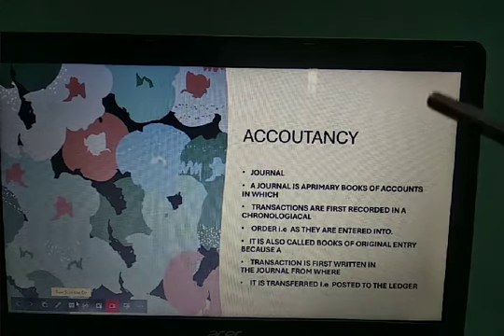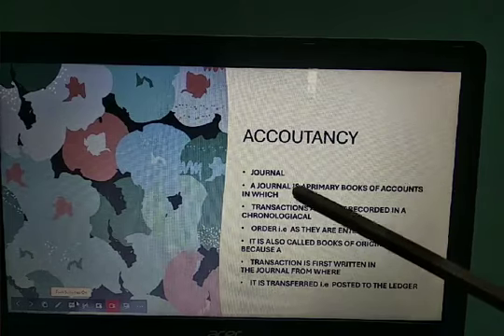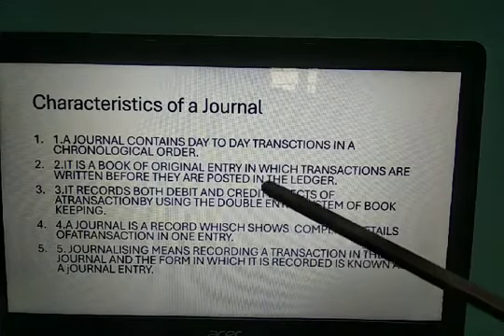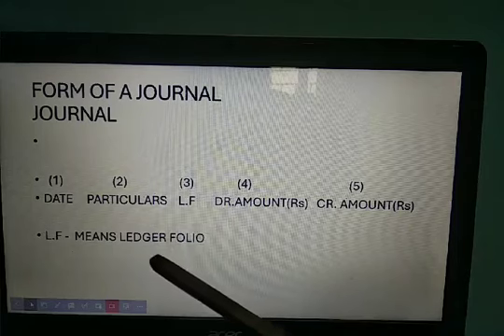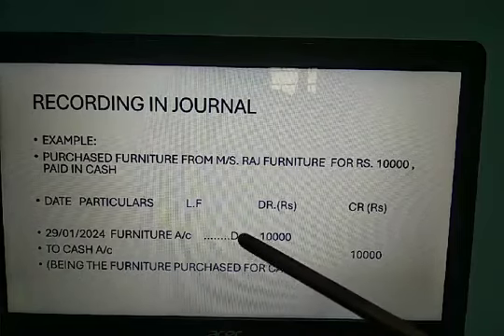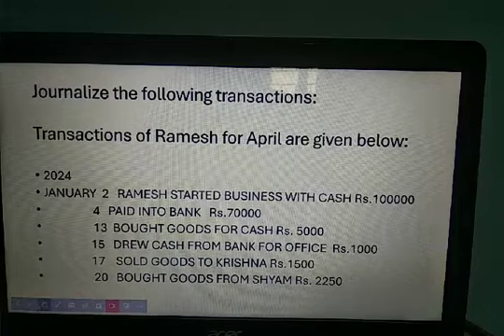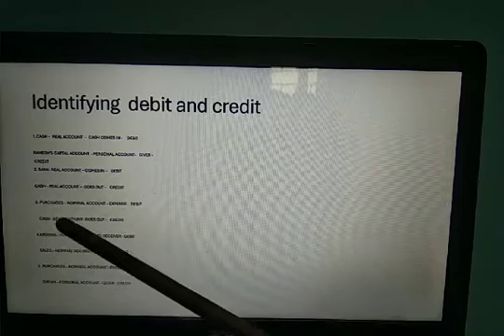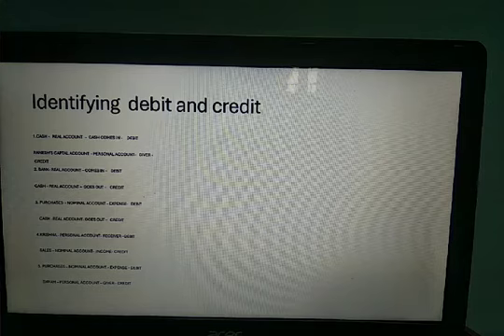ACCOUNTANCY, DOUBLE ENTRY SYSTEM, GOLDEN RULES FOR DEBIT AND CREDIT - CLASS 11 (COMMERCE)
CONCEPT OF DOUBLE ENTRY SYSTEM OF BOOK KEEPING
CONCEPT OF DEBIT AND CREDIT
ACCOUNTING EQUATION
 ASSETS = CAPITAL + LIABILITIES